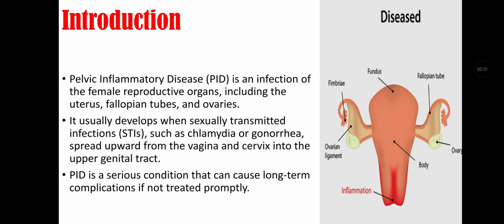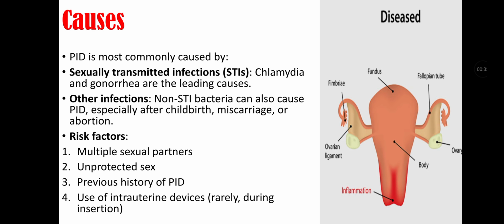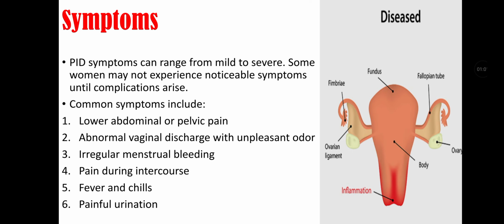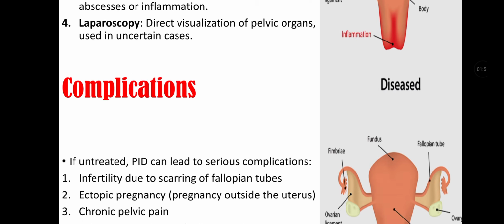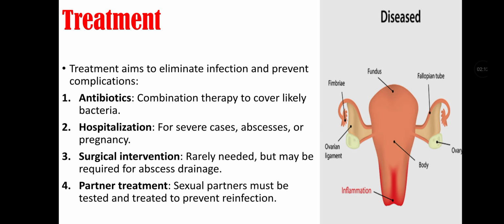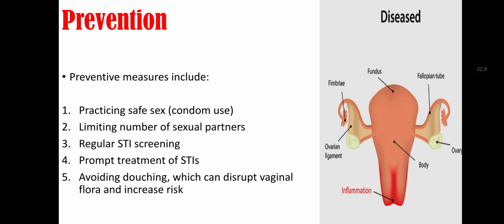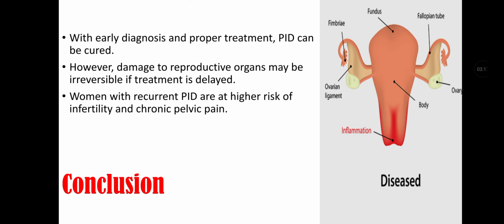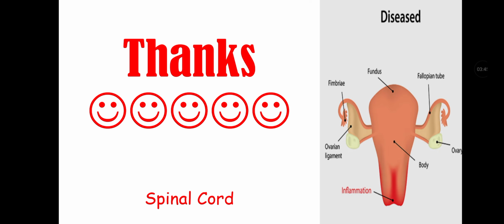Pelvic Inflammatory Disease